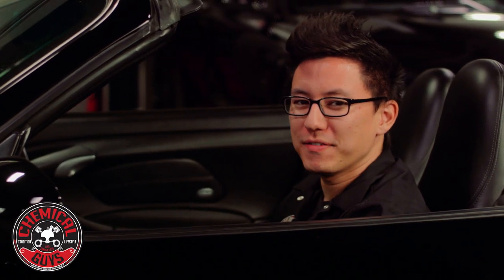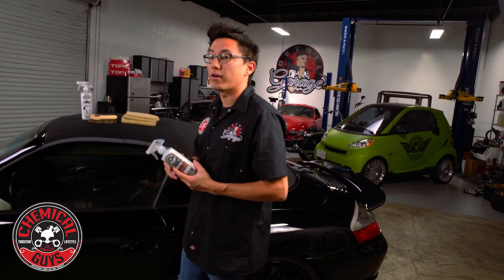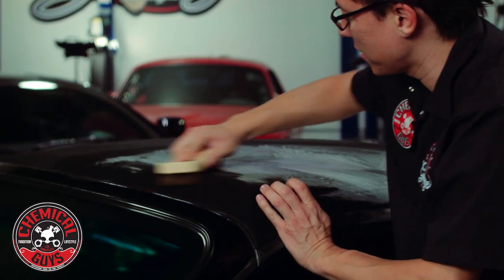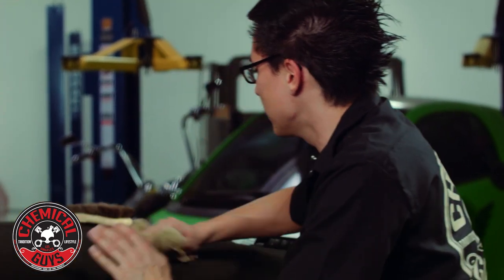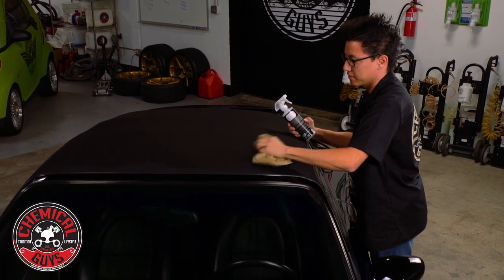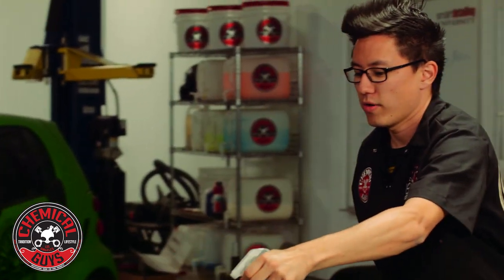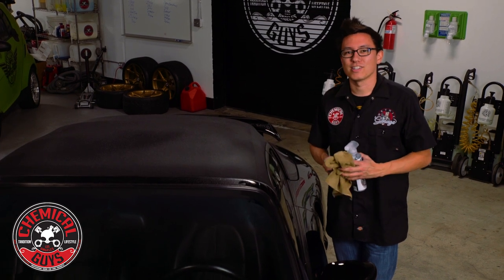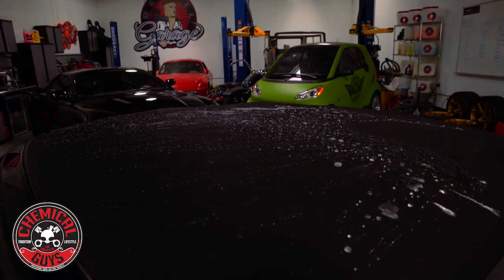How To Clean And Protect Convertible Tops - Chemical Guys Auto Detailing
Fabric convertible tops are constantly exposed to UV sunlight, wind, water, dirt, filth, and grime. Without proper care, convertible soft tops fade, discolor, stain, and degrade from exposure to the elements.

The Chemical Guys Convertible Top Care Kit is a two-part system: Clean, then Protect.

First, clean off any filth and grime with Convertible Top Cleaner and the Convertible Top Horsehair Brush. Agitate any filth from the fabric, then wipe off any residue with the Tan Workhorse Microfiber Towel.

Next, mist an even coat of Convertible Top Protectant over all the fabric soft top. Let the protectant absorb into the fabric and cure for 20 minutes. Apply a second coat over the fabric and let cure overnight until dry to the touch. Convertible Top Protectant helps repel water, dirt, filth, and harsh UV sunlight that cause fading, staining, and degradation.

Fabric soft tops typically last up to 3 years before they need to be replaced. Protecting and maintaining the fabric from day 1 can help any fabric soft top last longer and look better the whole time.